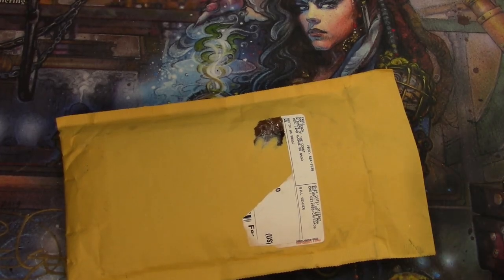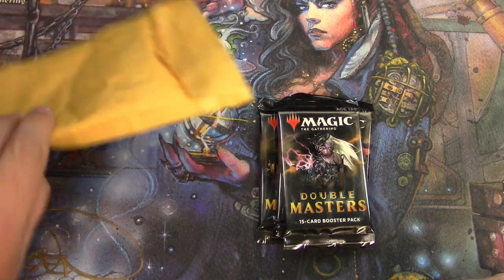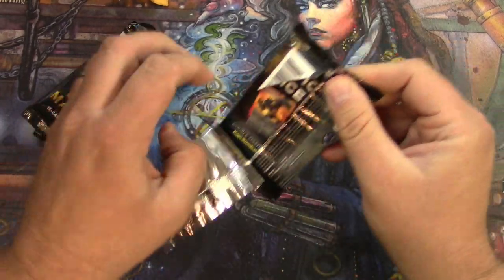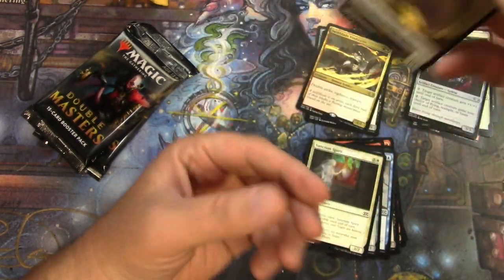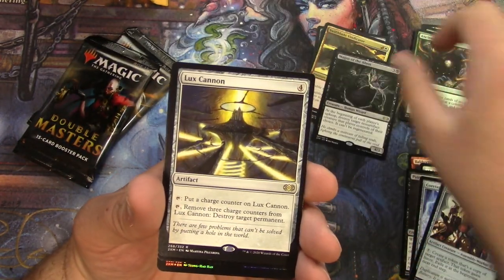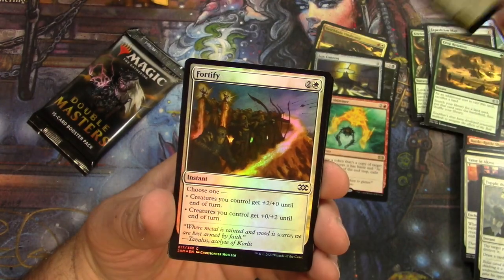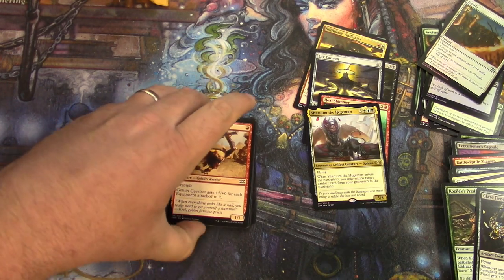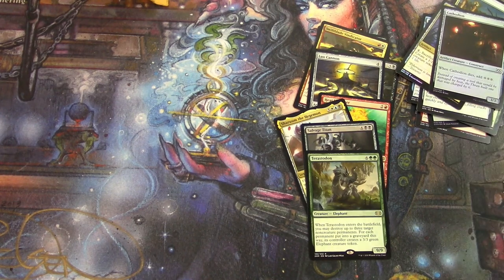Double Masters Bonus packs from WOTC